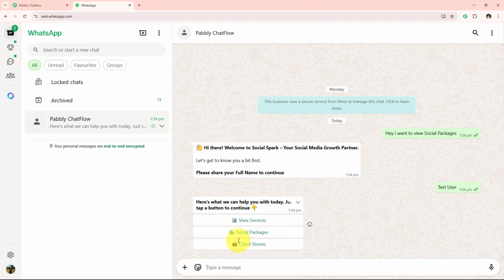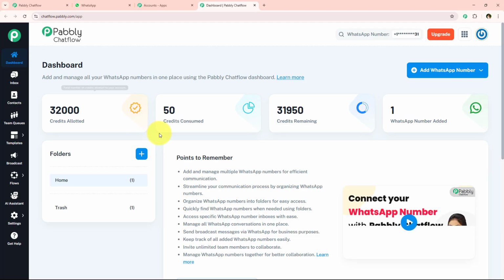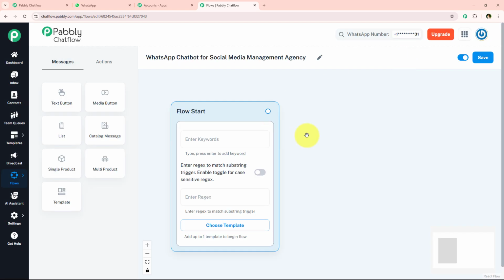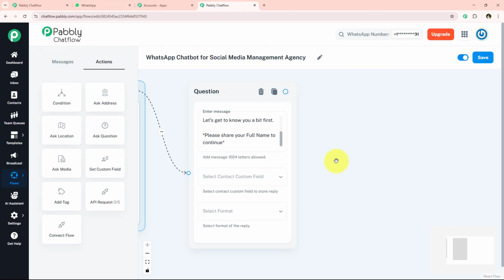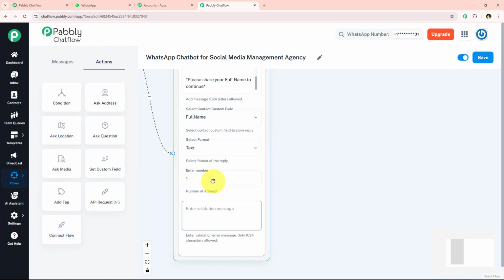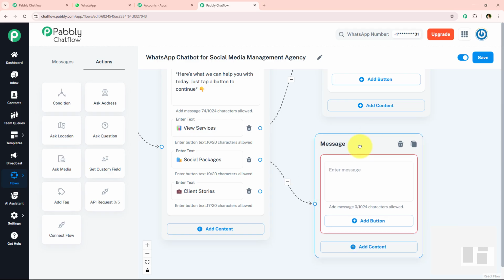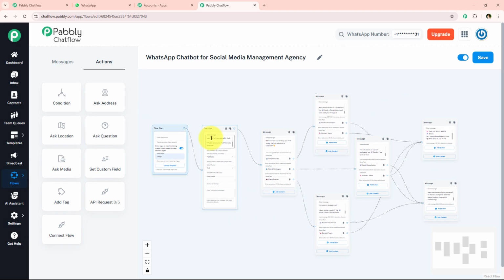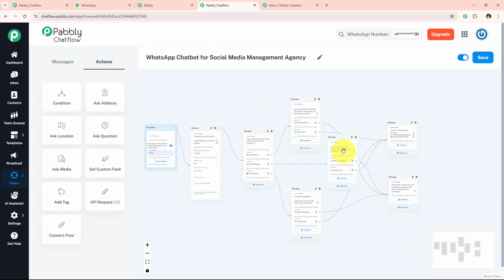How to Create a WhatsApp Chatbot for Your Social Media Management Agency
🎯 Use Case: Clients message my bot to request reports, track campaign results, or ask about new service packages.

Looking to streamline your social media management with WhatsApp automation? Learn how to create a professional chatbot using Pabbly Chatflow that enhances communication with your clients! 🚀 In this tutorial, you’ll discover how to:

✅ Design a WhatsApp chatbot to manage client inquiries effortlessly
✅ Automate responses for common questions about your services
✅ Utilize a user-friendly drag-and-drop interface—no coding skills needed!
✅ Integrate the chatbot with your social media channels for seamless interaction
✅ Schedule messages to ensure timely communication around the clock

Empower your social media management agency with this chatbot solution, and watch as you improve client satisfaction and boost efficiency! 🎯